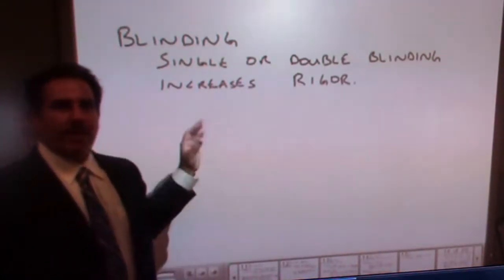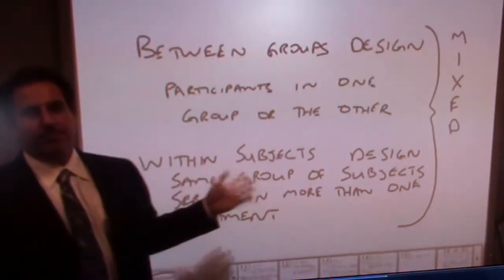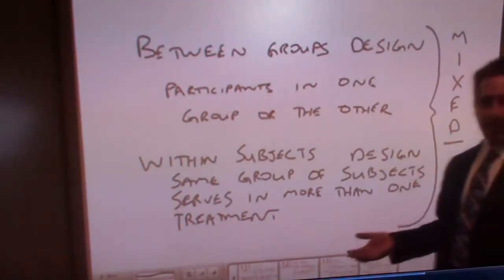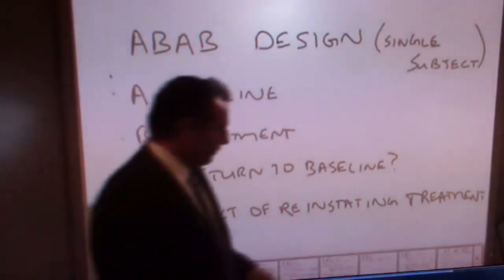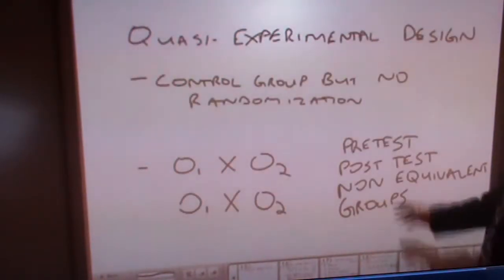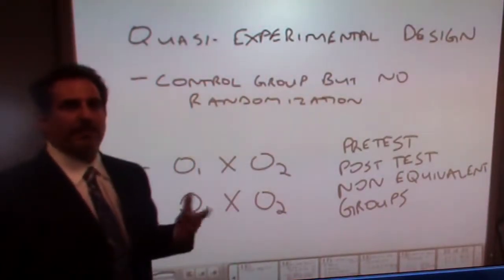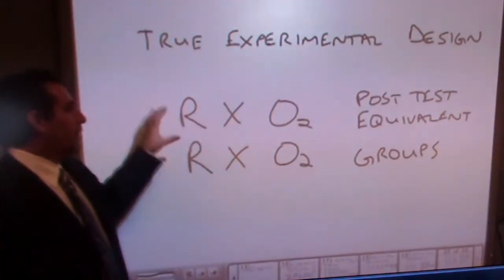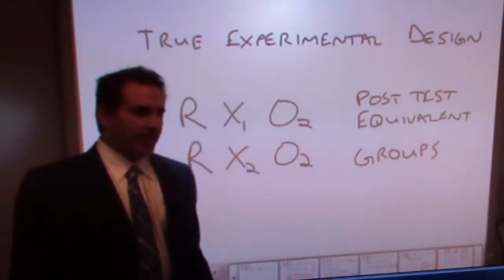Sterling on Experimental Design (2).MP4